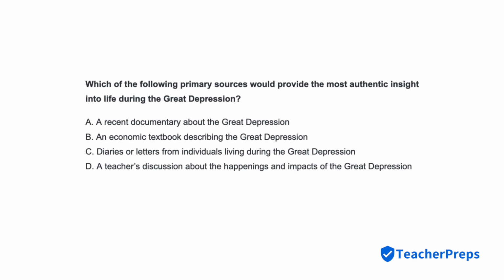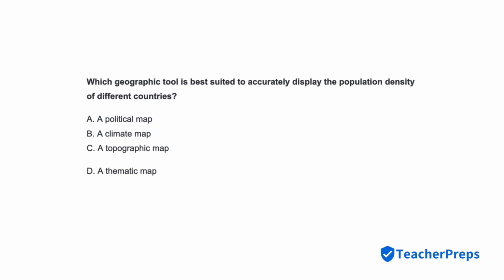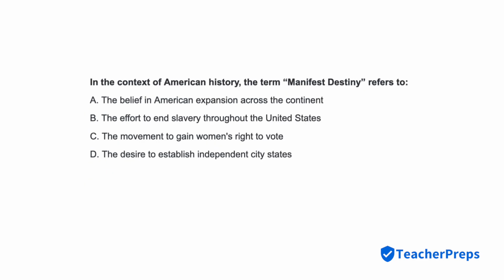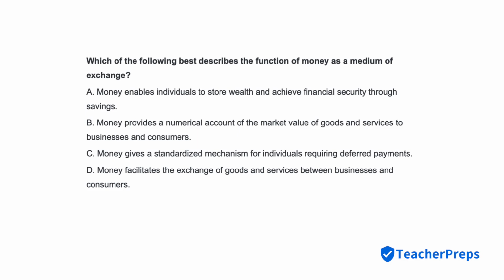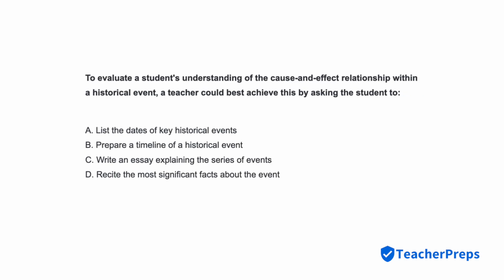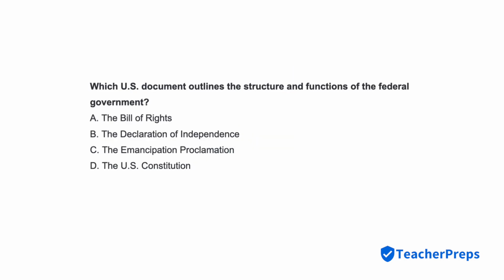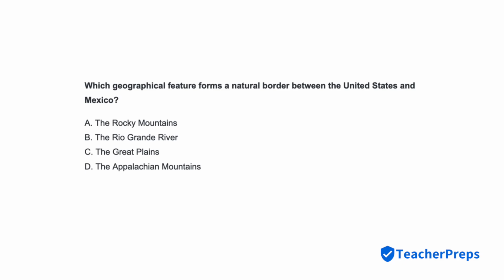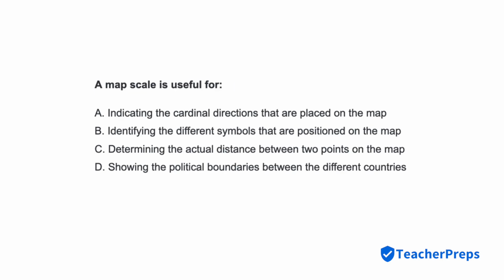NYSTCE Multi Subject: Teachers of Childhood Subtest Four: Social Studies Practice Test